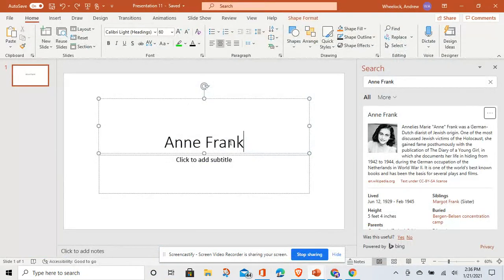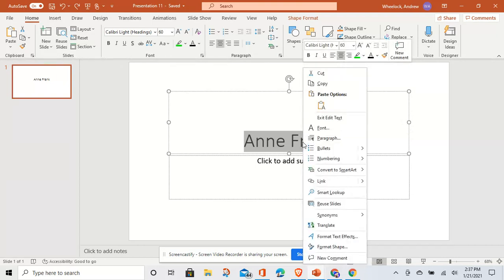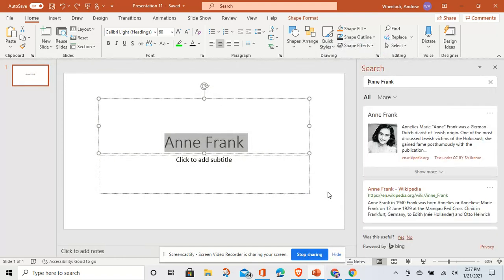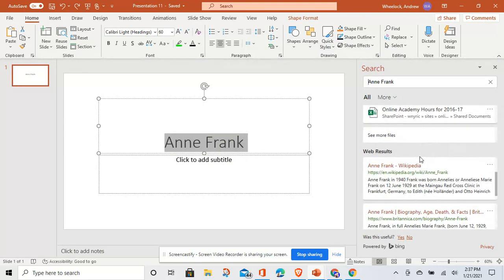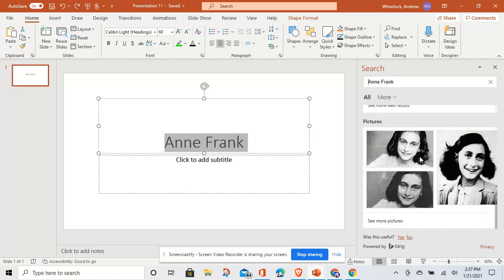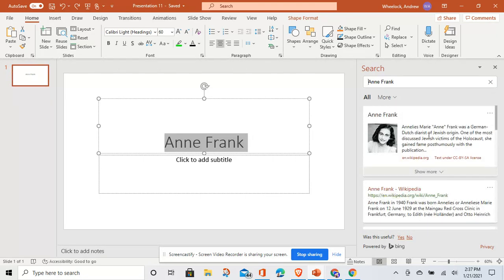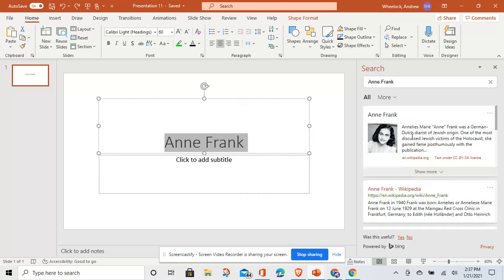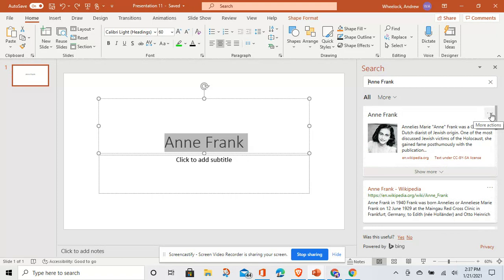Tech Tip 4: Smart LookUp in PowerPoint